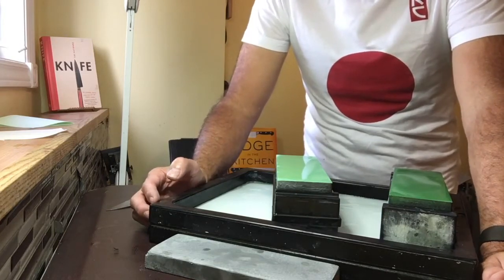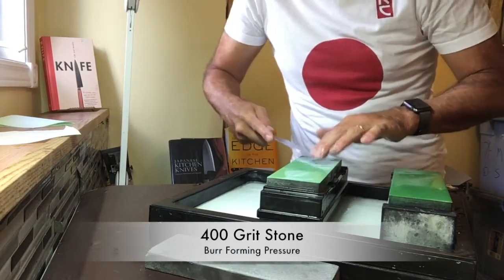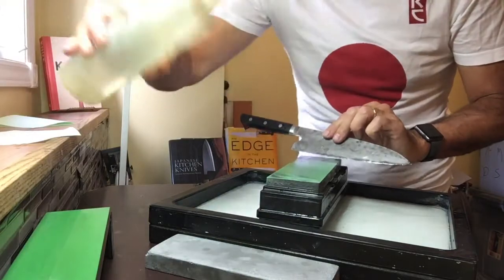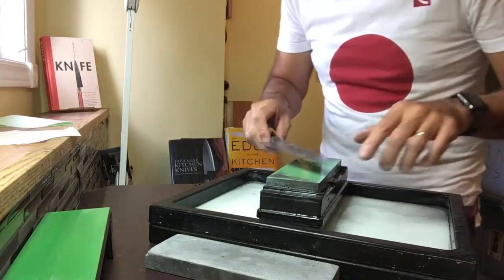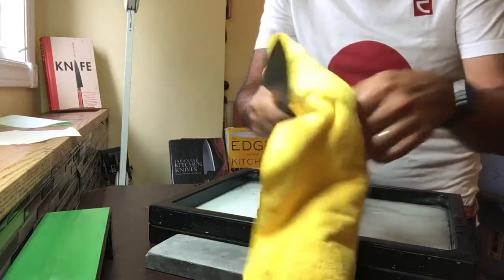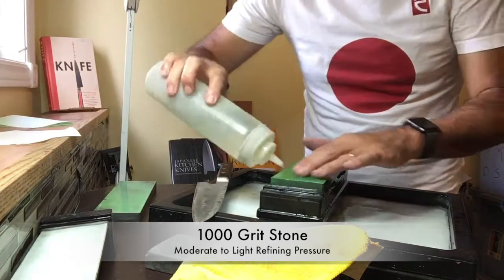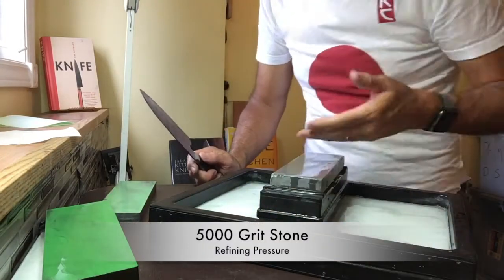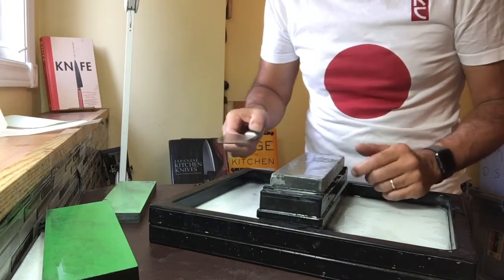Lesson 4: Managing Pressure Levels on Coarse, Medium and Fine Water Stones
Here's the 4th lesson of the KnifePlanet's Sharpening school. In this lesson Peter Nowlan sharpens a dull Fujiwara Santoku on coarse, medium and fine stones (400, 1000, 5000 grit) and explains in details how he manages pressure levels.

Shortcuts:
00:35 Pressure levels explained
1:36 400 grit stone, burr forming pressure
4:51 400 grit stone, burr removal pressure
7:30 1000 grit stone, moderate to light pressure (the burr is removed, Peter is refining the edge now)
8:55 5000 grit stone, final refinements (the goal is to finish with a clean sharp edge)